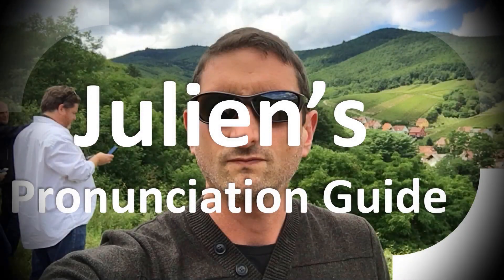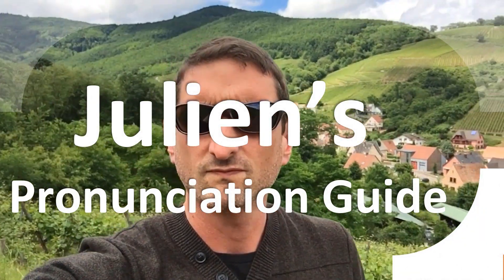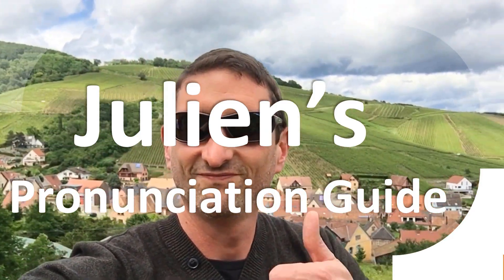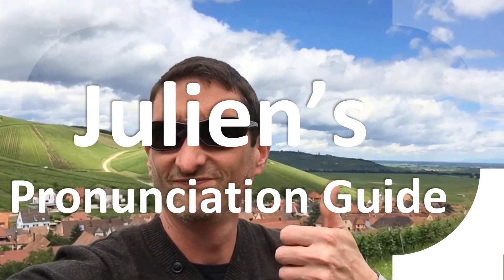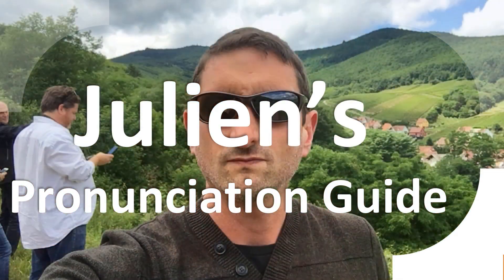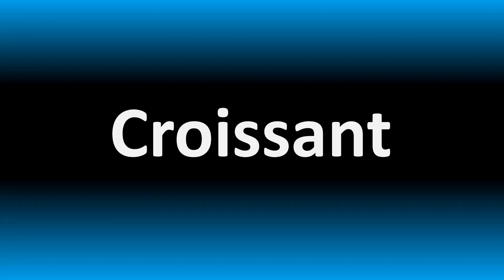How to Pronounce Fossa (correctly!)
Welcome! Here you will hear How to Pronounce Fossa (correctly!) i.e. the “correct” pronunciation.

You can skip the intro through the time stamps below:
00:00 - Pronunciation Intro
00:15 - How to Pronounce Fossa (correctly!)